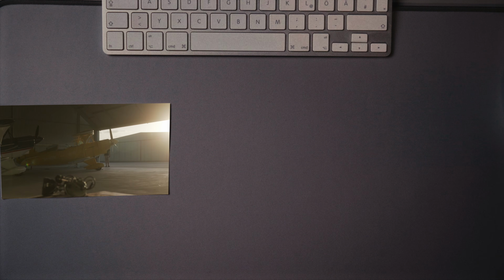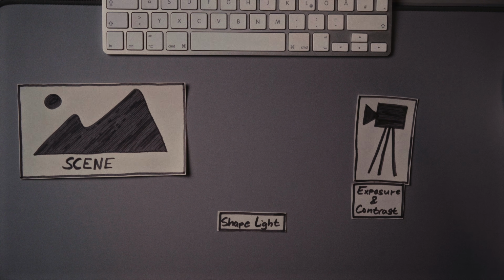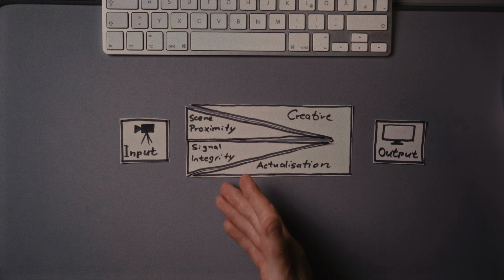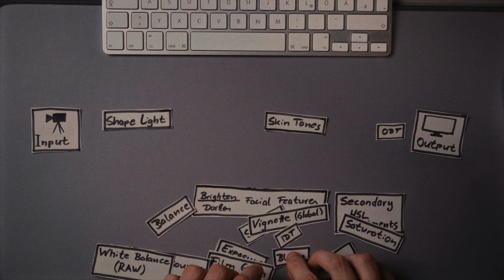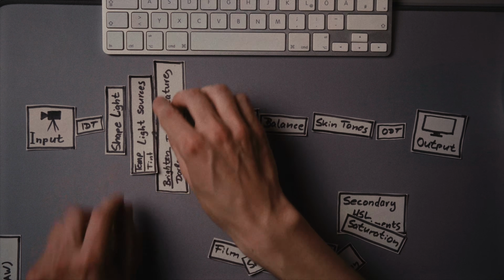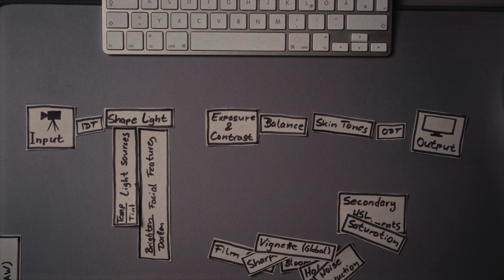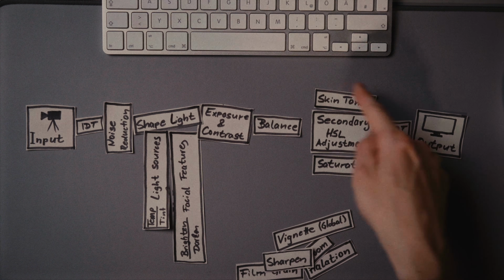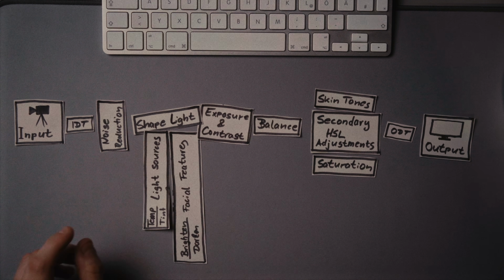Feeling Stuck with Colour Grading? Try this!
0:00 Intro
0:24 Concept 1
1:54 Concept 2
6:40 Concept 3
7:39 Blueprint